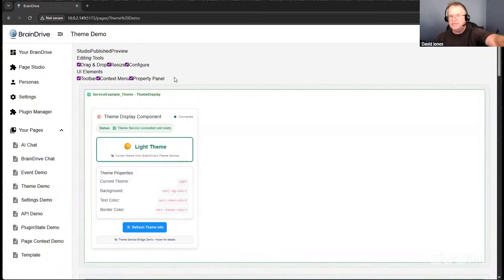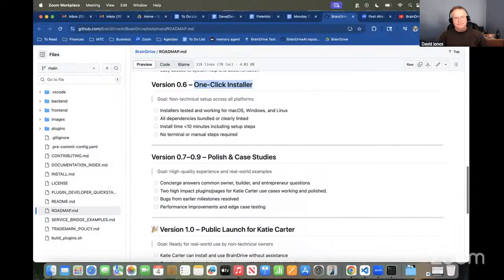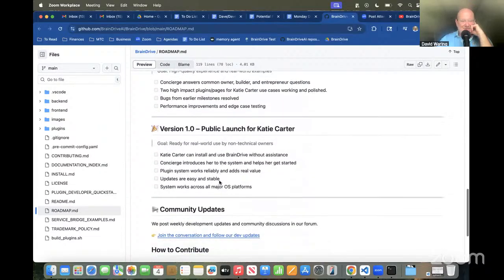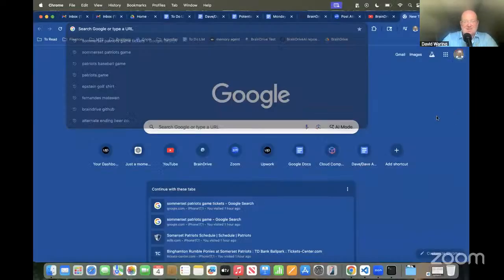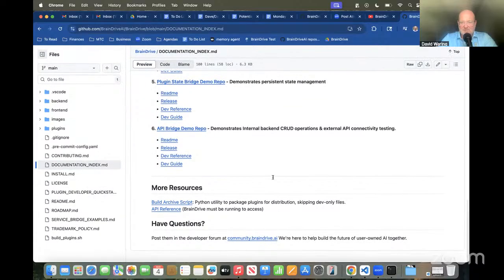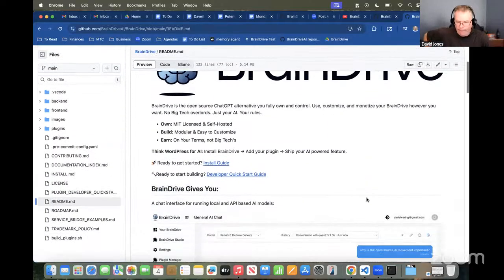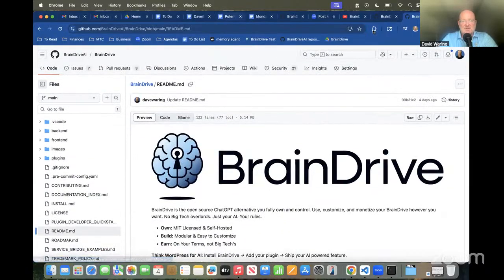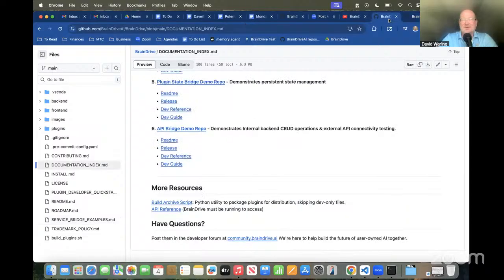BrainDrive Weekly Dev Update 8-4-25 | Installer and Dev Docs Index!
Here's what we covered:

🎉 Highlights
Unified Page Renderer Update: Two-thirds complete. This major refactor unifies three rendering methods into a single, faster, more maintainable architecture.

New One-Click Installer: A huge step toward non-dev accessibility. The installer takes ~3 minutes and will soon support Windows, Mac, and Ubuntu.

AI Coding Agents (Hank & Jimmy): Dave J introduced two named AI dev agents (powered by Claude, VS Code, and RooCode). These agents are now doing full feature implementation in phases, freeing up Dave’s time and accelerating development.

🔄 Strategic Shift
From “v1” to Developer Open Beta: The team decided to prioritize developers by launching an Open Beta in early September. Katie Carter’s content-focused v1 will come later, once the developer layer is mature and stable.

Why the Shift? Developers are key to unlocking BrainDrive’s plugin ecosystem and community. Serving them now accelerates everything else, including Katie’s use case.

🛠️ Roadmap Updates
Near-Term Dev Goals (3–4 weeks):

Finalize the unified renderer

Clean up and ship the new installer

Finish converting legacy plugins to new architecture

Launch prompt library (optional for Open Beta)

Standardize naming/menu structure

Plugin Status:

Olama plugin from Matt is merged

OpenRouter plugin pending backend provider fixes

Claude plugin is next on deck

Beck’s work on “chat with documents” in progress

🧩 Docs & Dev Tools
Full Document Index: A new dev doc index is live in the main repo, linking all guides and plugin examples.

ReadMe Overhaul: Clean, concise, and vision-aligned messaging now front and center, emphasizing BrainDrive as the “WordPress of AI.”

🧠 On AI Agents (Hank & Jimmy)
Dave shared how he's now offloading full development tasks to Claude-powered agents:

Each agent has a job, name, and isolated compute environment to avoid resource contention.

Phased planning and execution ensure safe, predictable outputs.

The process mirrors onboarding and managing junior devs—at scale.

🚀 Launch Strategy
Open Beta Launch Timeline: Targeting early September to align with the post-summer reset.

Why Now? Strong foundation, positive dev feedback, and clear need in the market for a dev-first, open-source AI platform.

If you're a developer or just curious about owning your own AI system, now’s the time to get involved.

▶️ Watch the full dev call
💬 Join the conversation: community.braindrive.ai

Your AI. Your Rules.